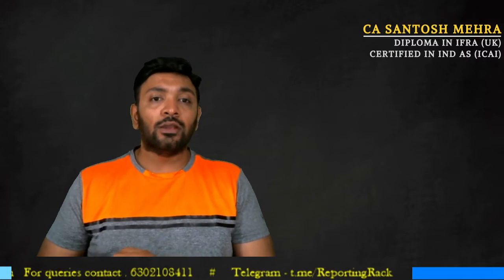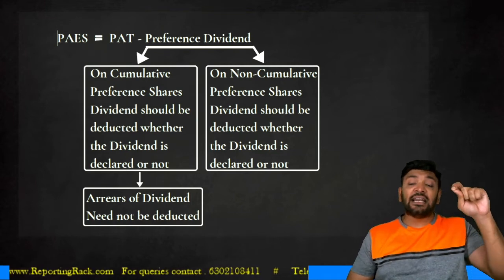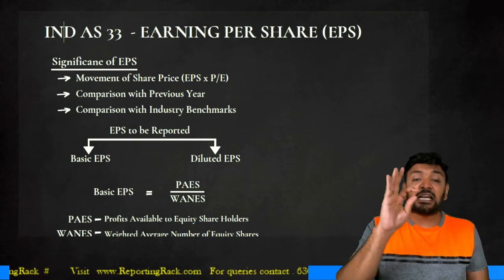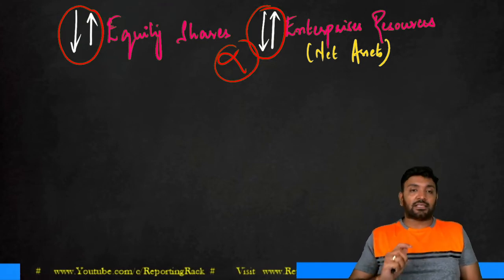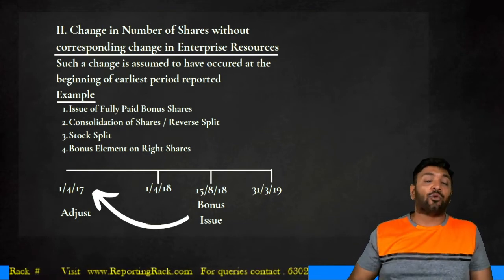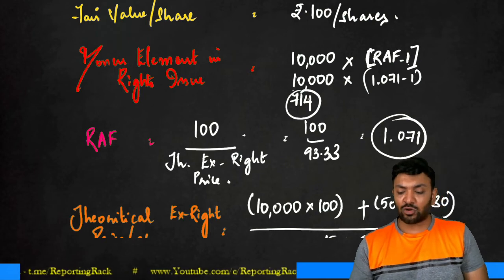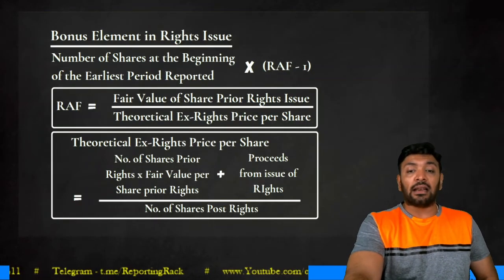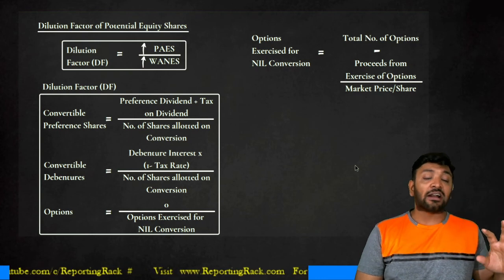Day 10 - Part V - IND AS 33 - Earnings Per Share